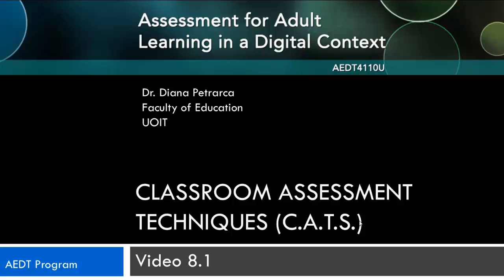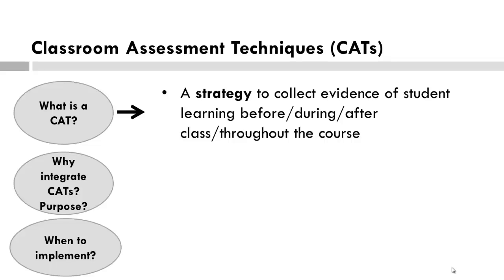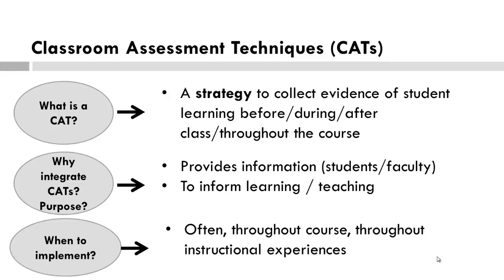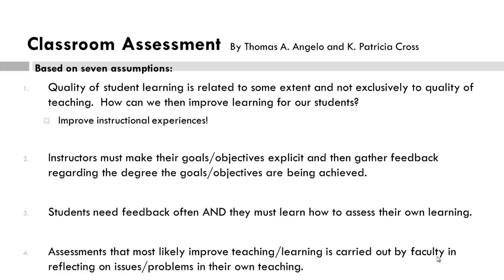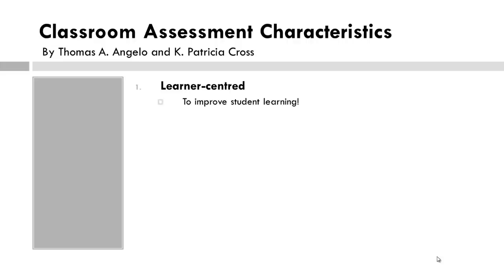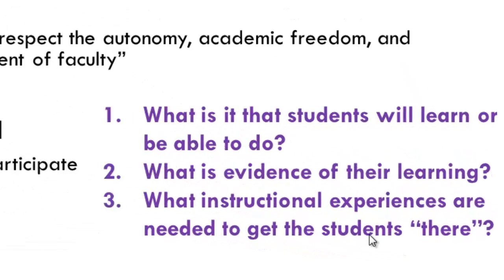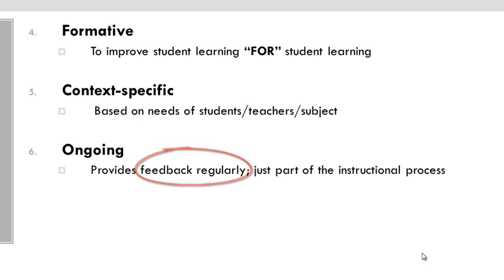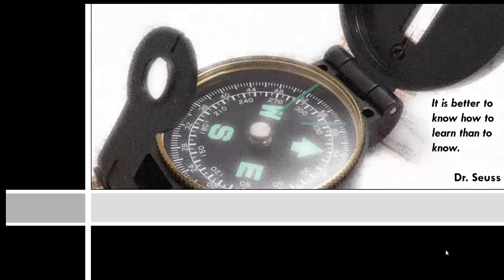AEDT4110 VidClip 8.1 Classroom Assessment Techniques